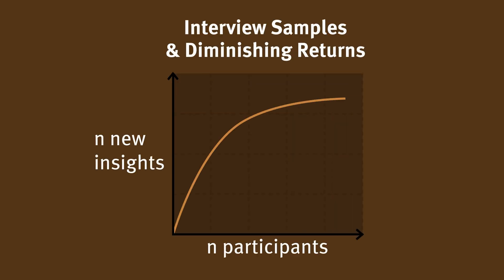Sample Sizes for Qualitative Studies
When choosing your sample size for a qualitative research study, consider these three factors: the diversity of your target group, your research scope, and the researcher’s skill level.

Chapters:
00:00 The Goal of Qualitative Studies
0:36 Saturation: Definition
1:07 Diversity of Target Group
1:38 Research Scope
1:59 Researcher Skill
2:20 General Advice
3:15 View More NN/g Content